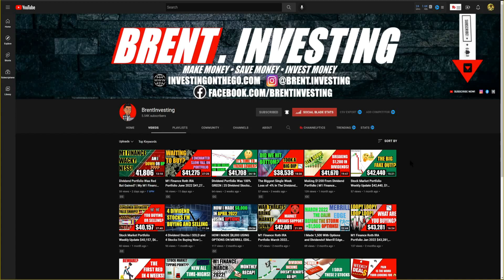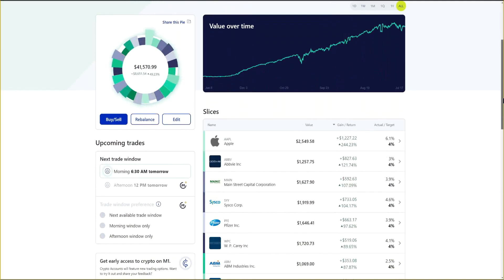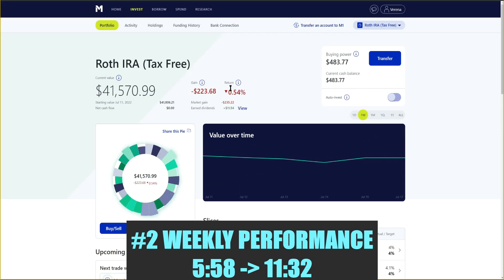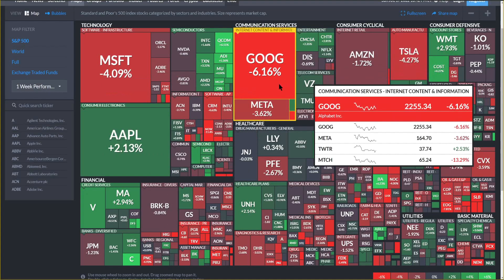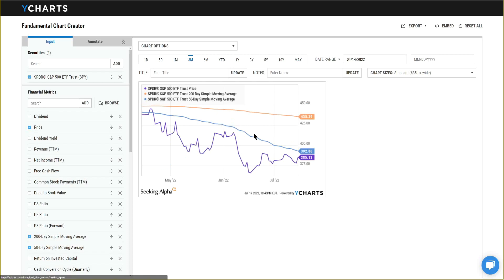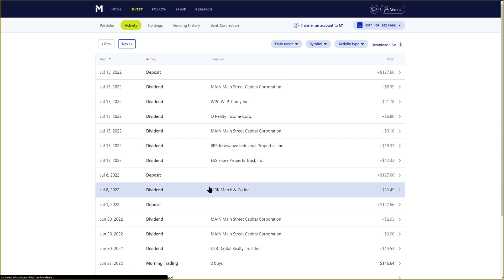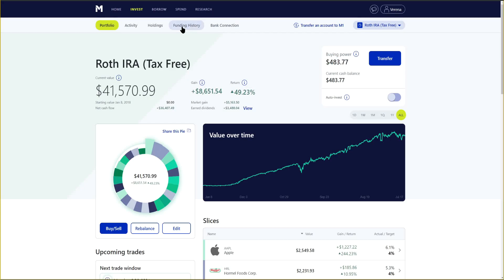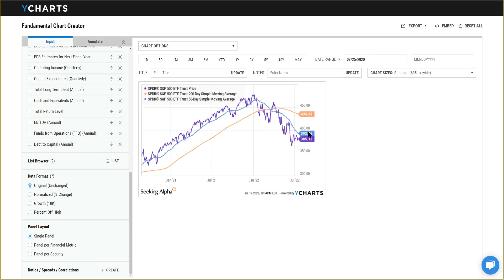M1 Finance Dividend Portfolio Weekly Recap $41,570 | How I Made $70 In Dividends in a Week!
▶︎Today, I'm going to cover M1 Finance Dividend Portfolio Weekly Recap $41,570
Watch to see How I Made $70 In Dividends in a Week!